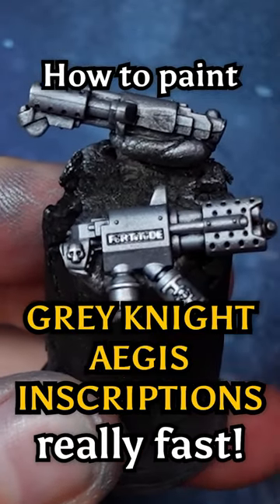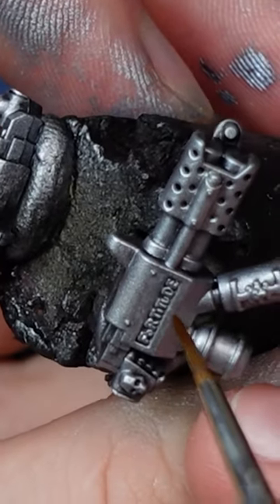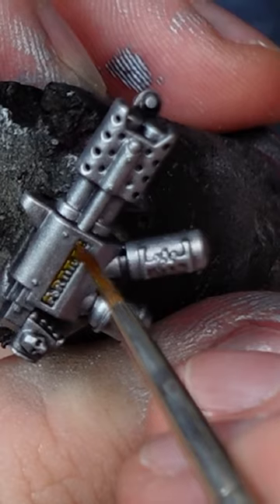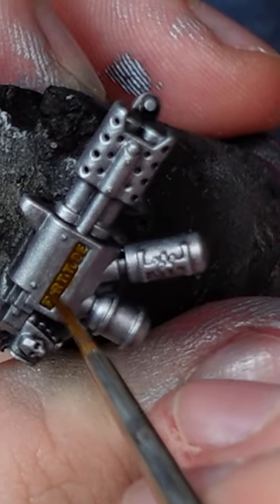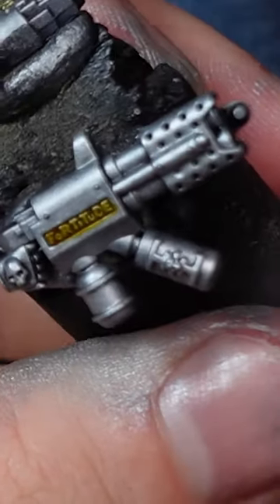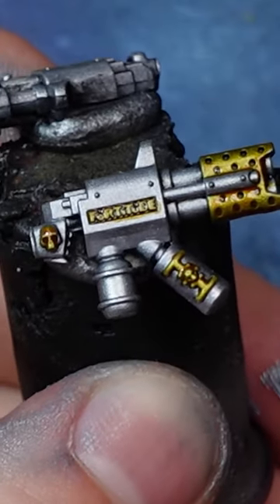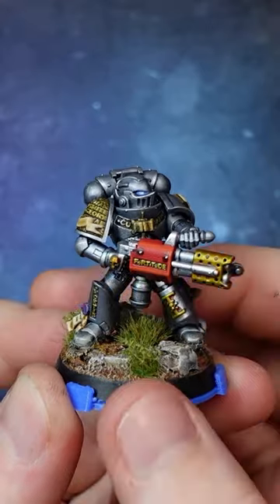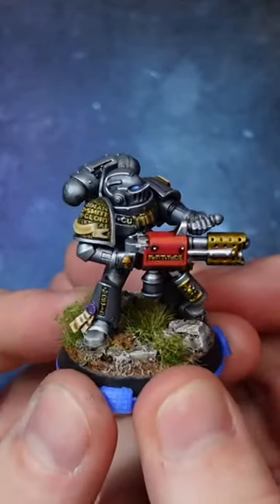A hack to paint GOLD FAST! Using contrast paint